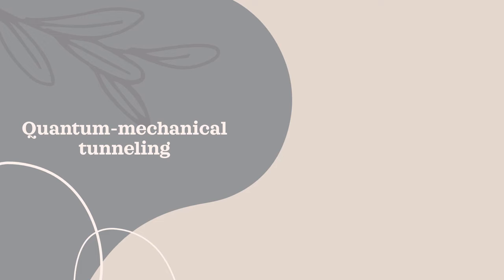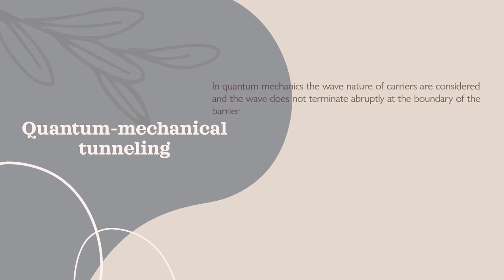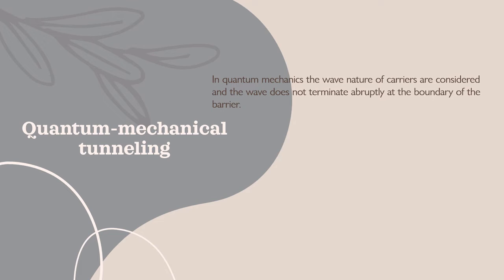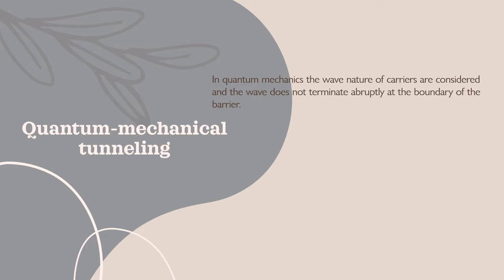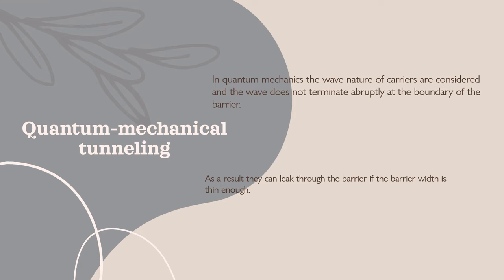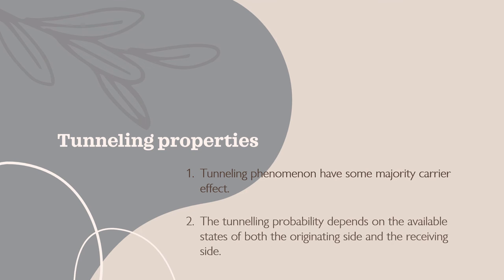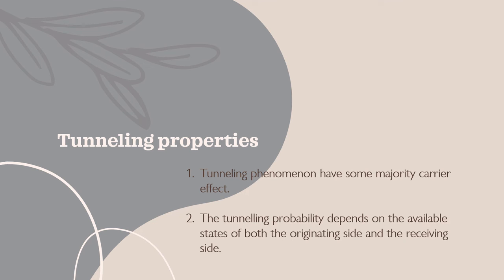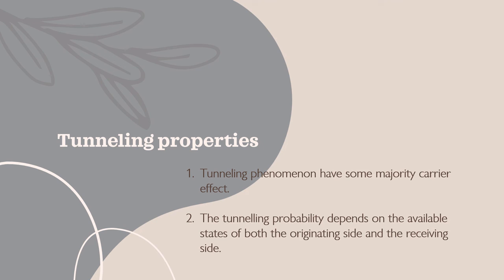Lecture-113 Tunnel Devices ( Quantum Mechanical Tunneling ). Electronics Science. Paper-II.UNIT- I.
Hey, in this video I have explained the tunnel diode based on quantum mechanical tunnelling process of Paper -II NTA UGC NET & WB SET exam for Electronics Science subject.